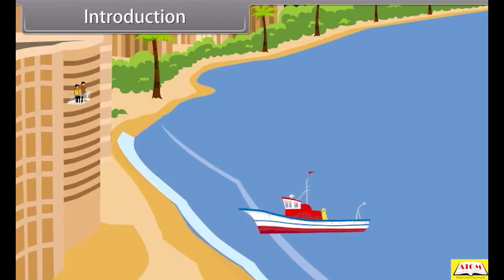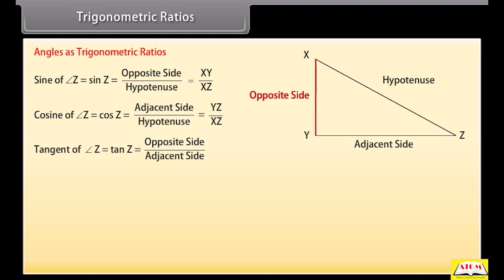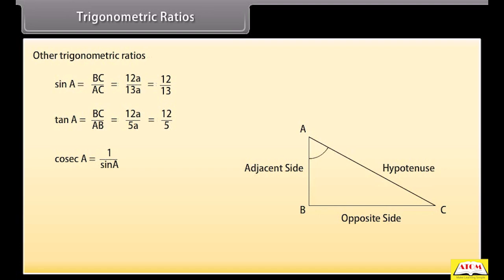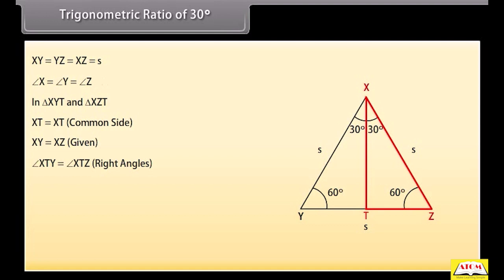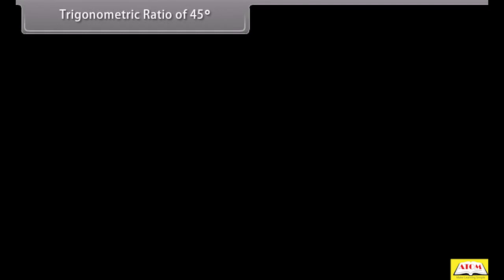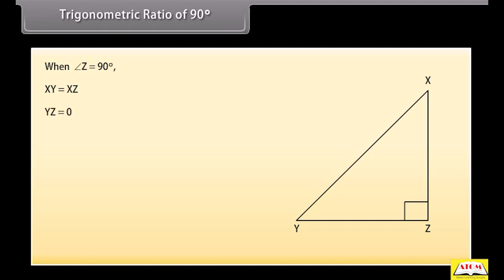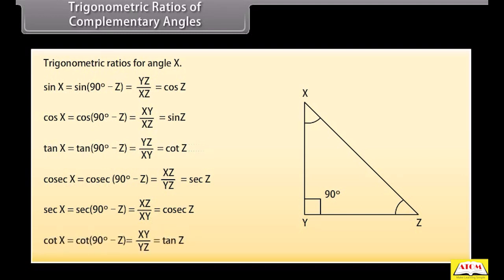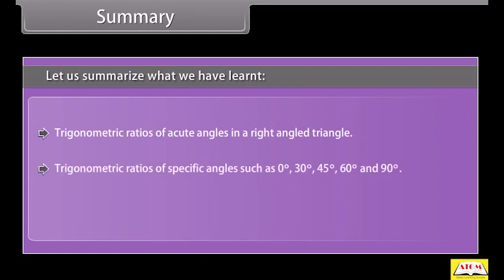10th- maths english- Trignometric Ratios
In this video we will discuss the Trigonometric Ratios in "Introduction to Trigonometry" for CBSE Class 10th Maths students. Watch the complete video for in-depth knowledge of the Trigonometric Ratios in the class.